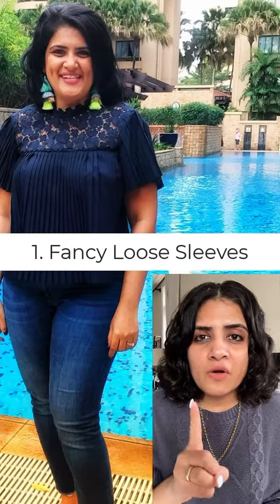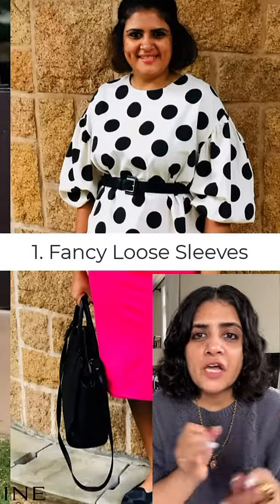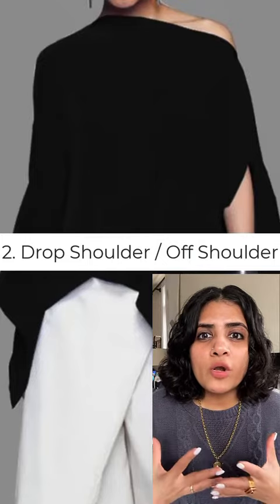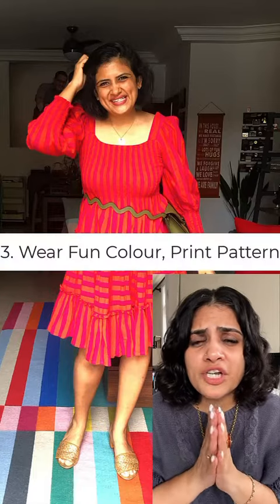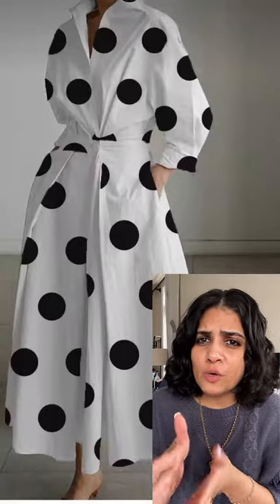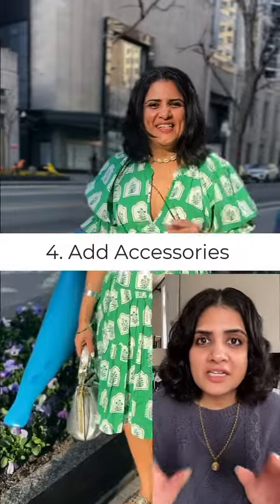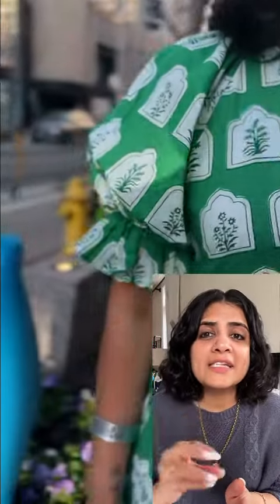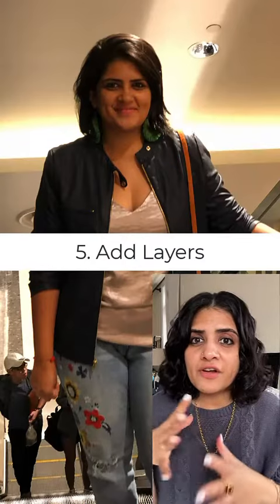How to Style Excessive Underarm Fat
Styling for Excessive Underarm Fat | Fashion Tips & Tricks by Jainee Gandhi

One of you messaged me about this and I had to create a styling video.

Styling is art meet science, you enjoy the art and I will teach you the science.

If you enjoyed watching this video,

Choose the Perfect Kurta for Your Body in 3 Steps | Style Kurta for Heavy Thighs/Midriff | Jainee

10 Different Ways to Style a Red Kurta | Pick the Right Red Kurta | Kurta Outfits | Jainee Gandhi

XOXO
Jainee